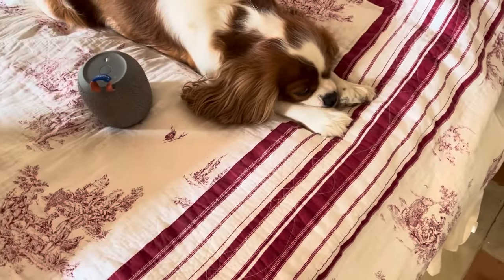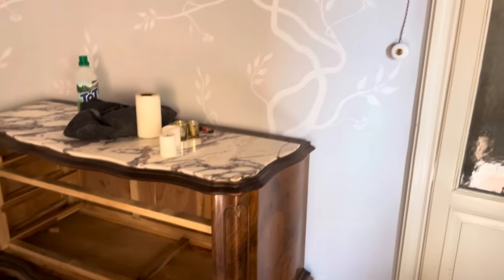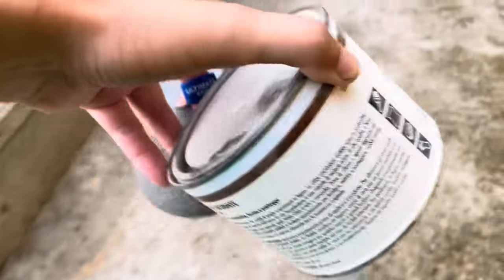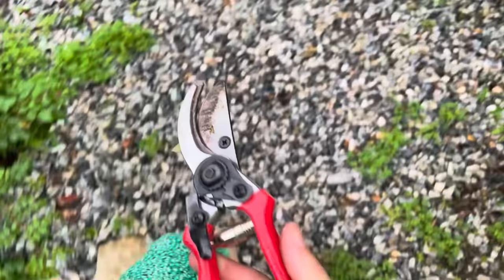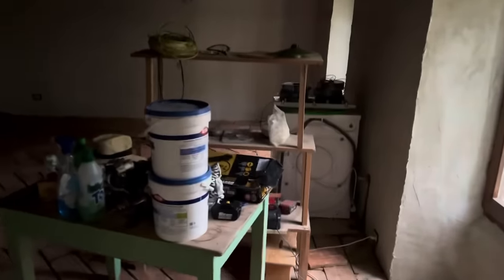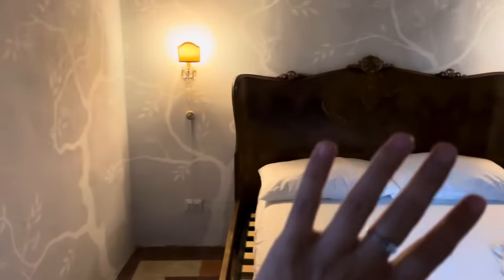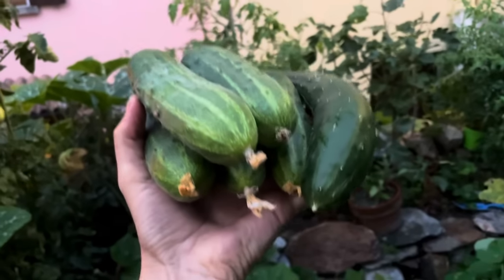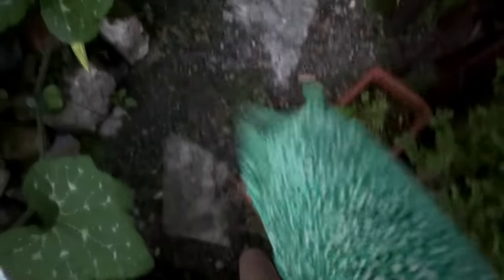Cleaning and cleaning/ Renovating on lake Como